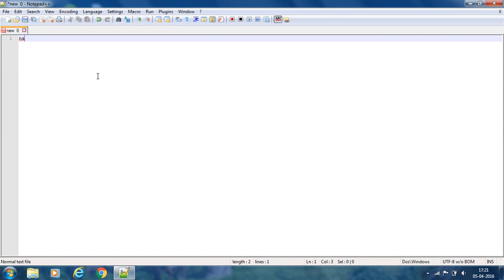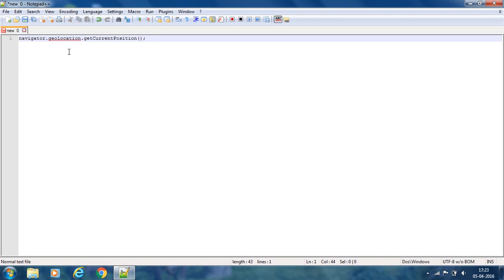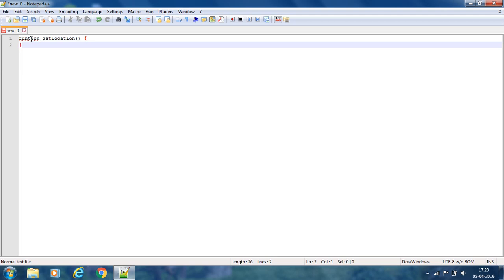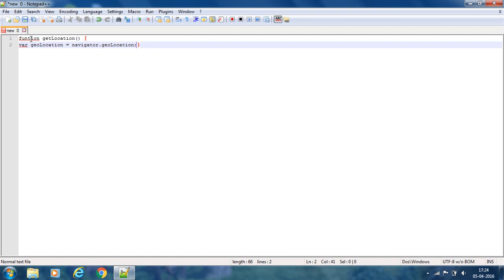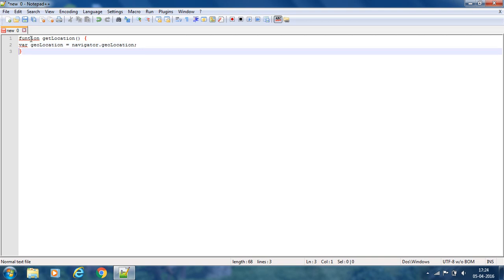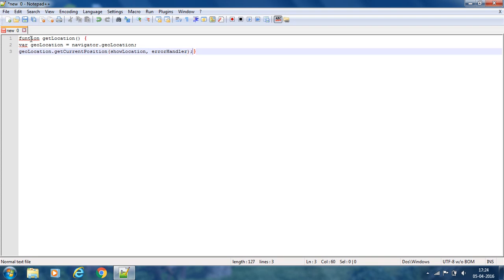HTML5 Tutorials - 7 - HTML5 Geolocation API,Using HTML5 Geolocation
Welcome to the seventh tutorial of HTML5
In this tutorial I am going to tell you about the HTML5 Geolocation API,Using HTML5 Geolocation and more